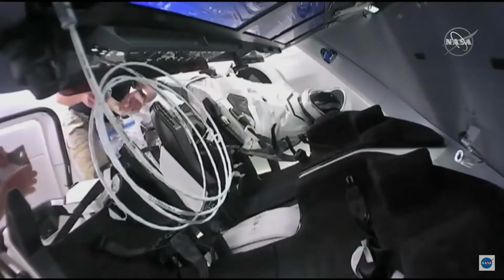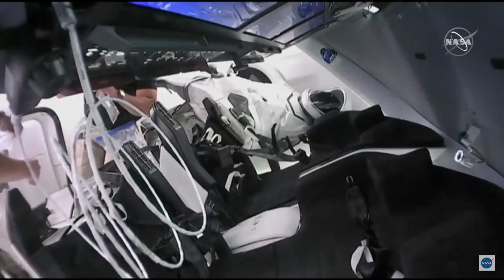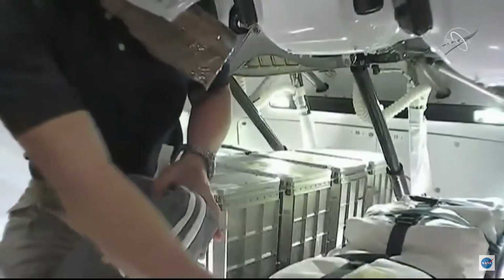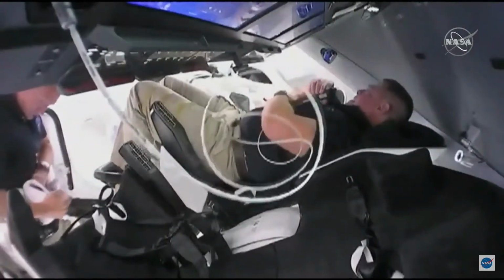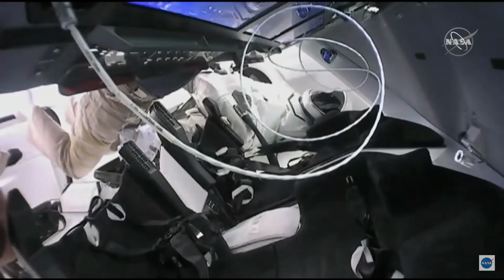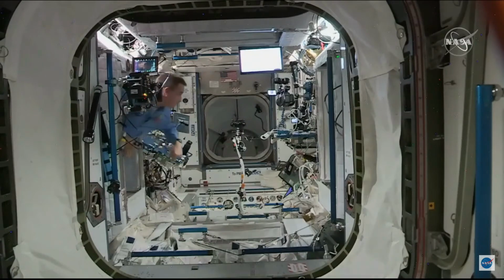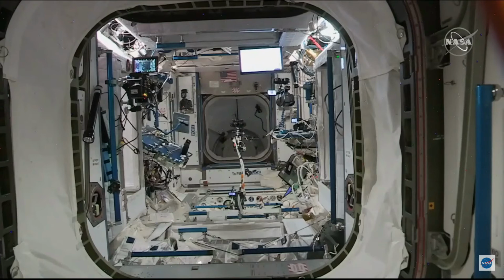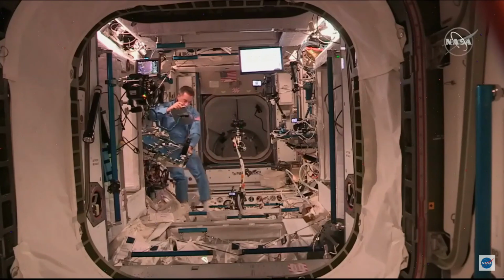Making History: NASA and SpaceX Launch Astronauts to Space (part 3)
Making History: NASA and SpaceX Launch Astronauts to Space